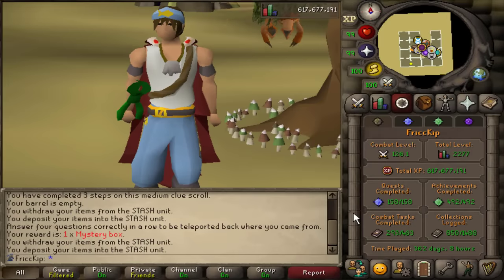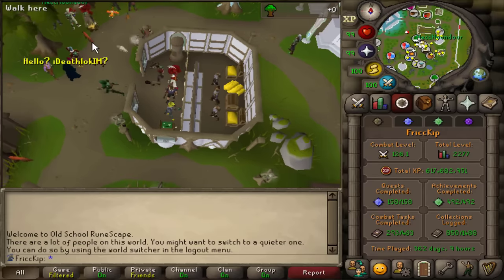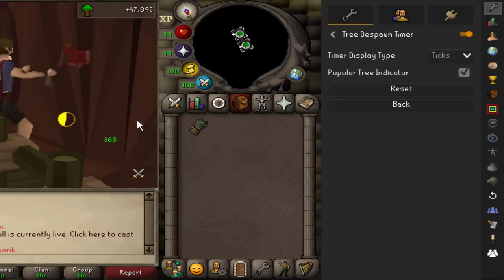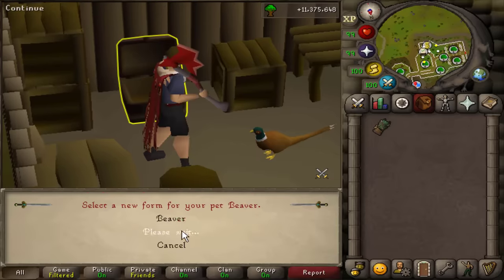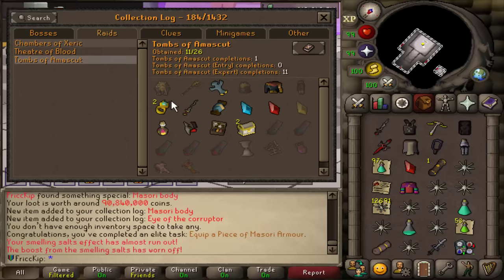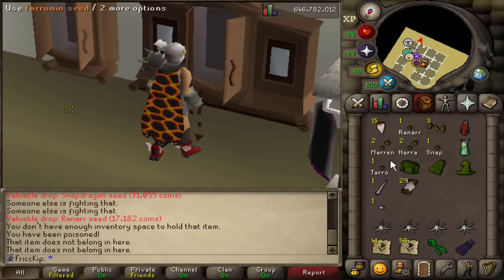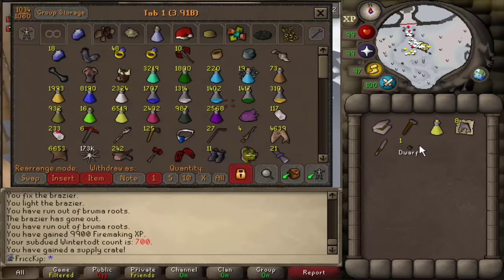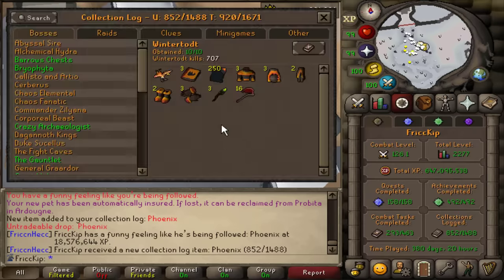450 hours of progress for 1 video (GIM #202)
I afked Woodcutting Redwoods for 1 month while playing the league on my main. Then I spent 1 month playing the league on the GIM. Here's everything that happened over the course of those 2 months.